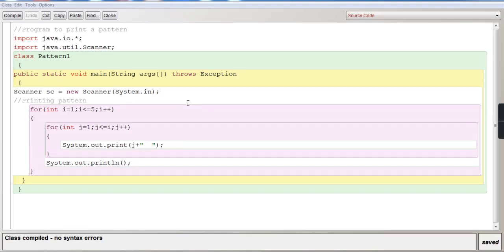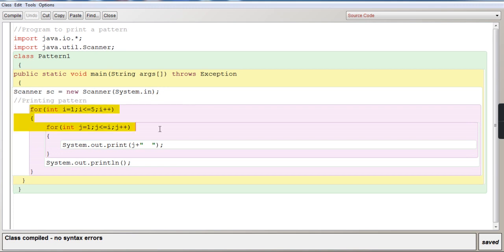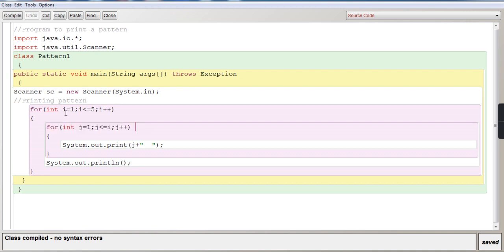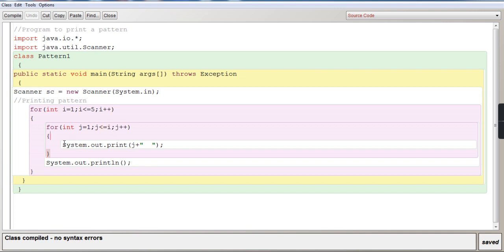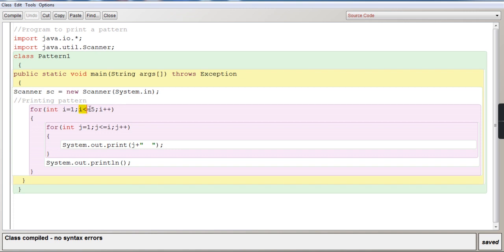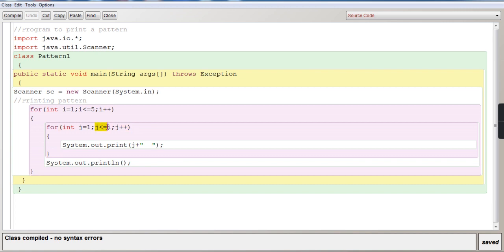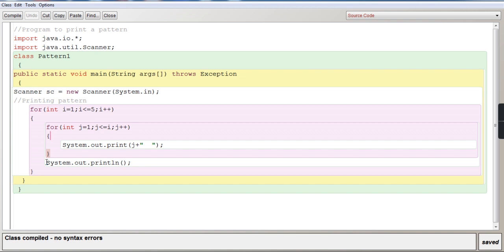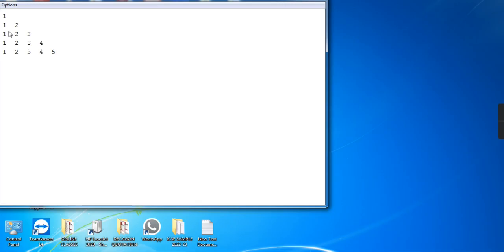PATTERN 1 || JAVA CLASS by ASHISH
DISPLAY PATTERN
1
1 2
1 2 3
1 2 3 4
12 3 4 5